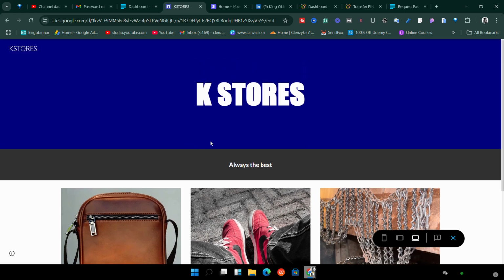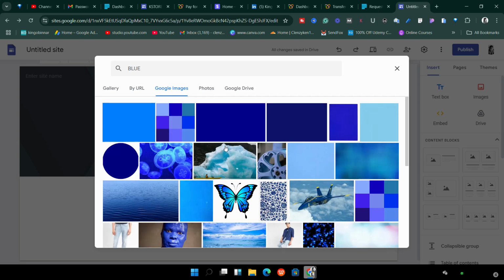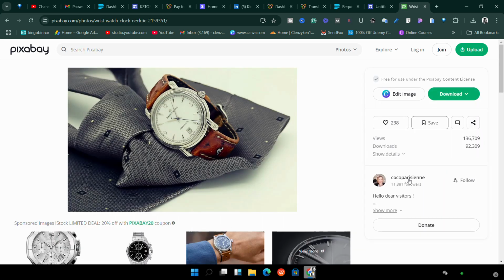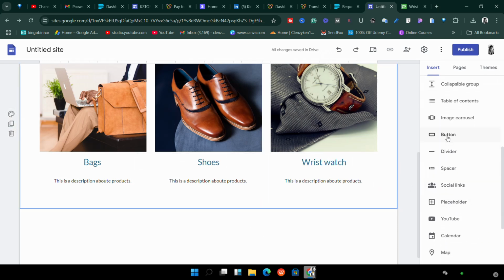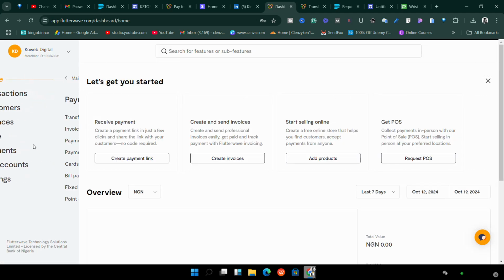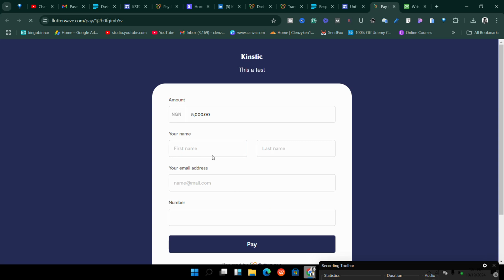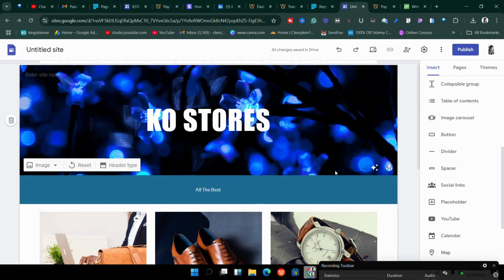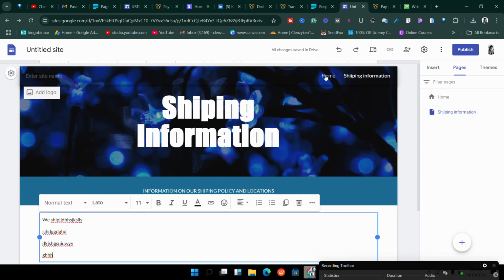How to Build an eCommerce Website with Google Sites (Step-by-Step Tutorial) | Payment Gateways Added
Are you looking to create an eCommerce website without coding? In this video, I’ll show you how to build a fully functional eCommerce website using Google Sites—completely free! Whether you're just starting an online store or want a simple solution for selling products, Google Sites is an easy-to-use tool for creating professional websites.

In this tutorial, I cover everything from setting up your Google Site, integrating third-party eCommerce tools, adding product pages, setting up payment options, and optimizing your site for sales. No need for expensive platforms—start selling online today with Google Sites!

🔑 Key Topics Covered:
1. How to set up an eCommerce website on Google Sites
2. Adding product pages and integrating a shopping cart
3. Accepting payments through Google Sites
4. Free website-building tools for eCommerce
6. Tips for optimizing your site for sales

Kind Regards,
king Obinnar